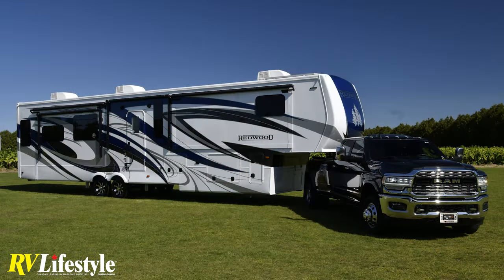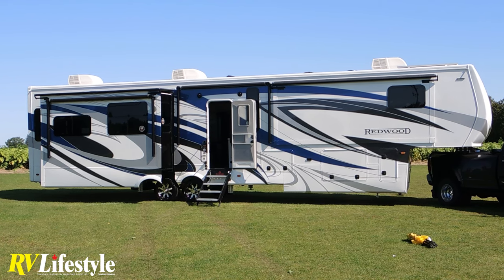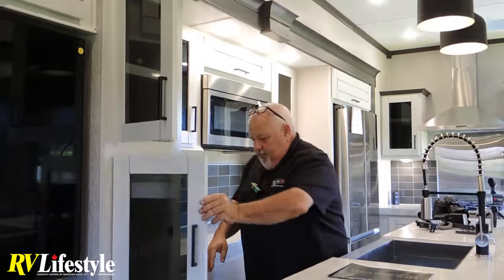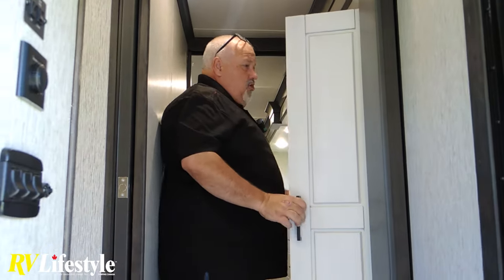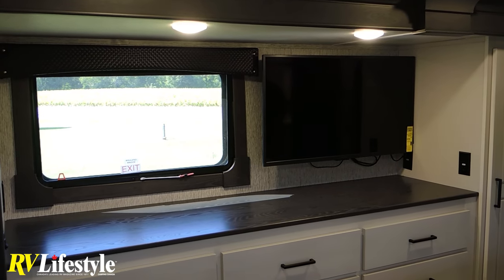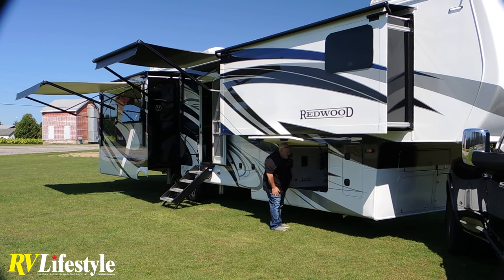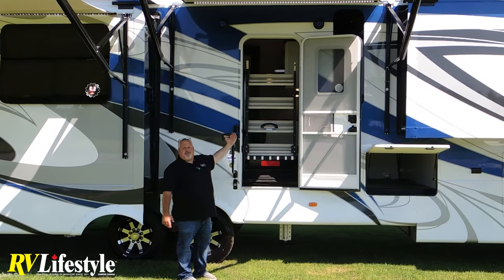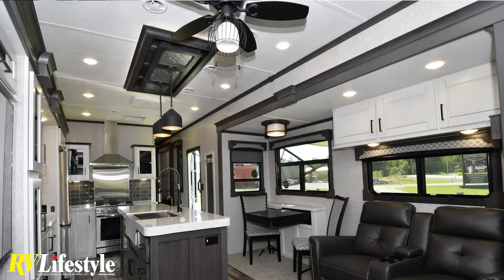The 2024 Redwood 4120GK fifth wheel walkthrough with Paul Pereira from Hitch N' Go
The RV Lifestyle Magazine Road Test Team had the pleasure of visiting Paul Pereira at Hitch n’ Go RV in Delhi, Ontario, to take a close look at the first 2024 Redwood 4120GK fifth wheel from CrossRoads RV to arrive in Canada.

From the first impression to the completion of our road test, this fifth wheel checked all the boxes – fully featured, beautifully appointed, and finished with the care that you would expect from a manufacturer building units for the high-end market, this Redwood trailer is a beauty.

- scroll down to pick a magazine issue, click on the cover, and use the password RVLFREE2017 to read the full content of the magazine – it’s FREE for visitors to our YouTube channel.